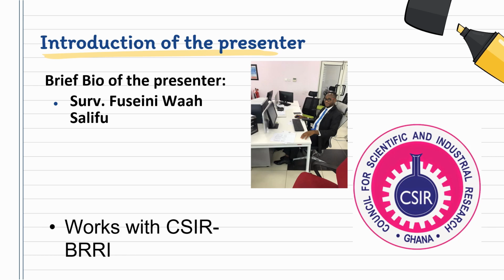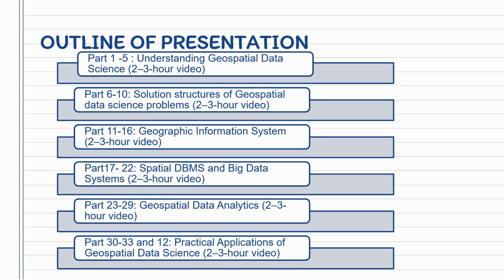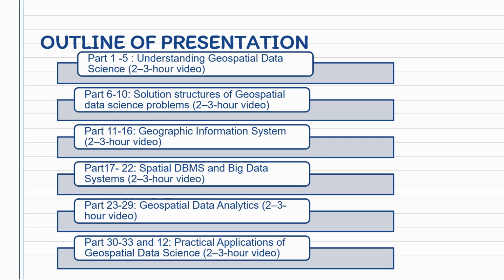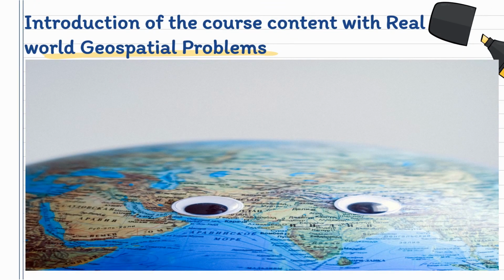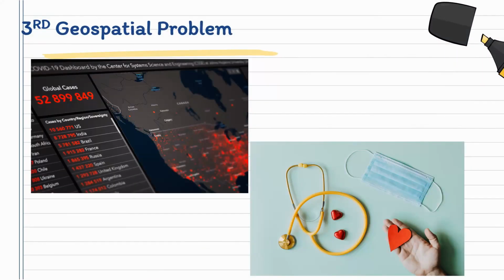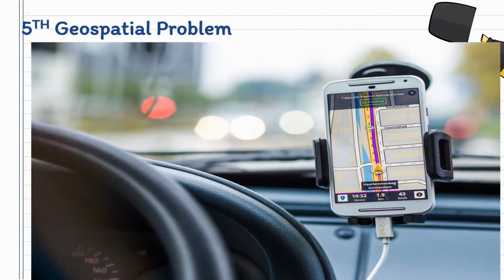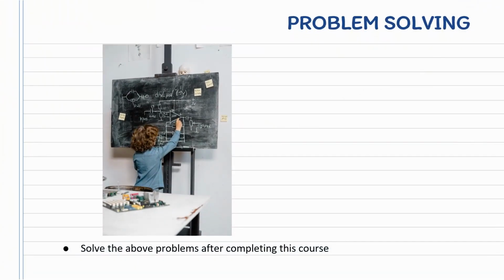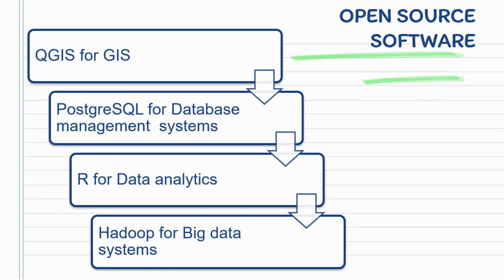Spatial data science course outline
Spatial data course outline

Welcome ladies and gentlemen. There is this very important topic for us to digest. Thus, beginner course in Spatial Data Science and application. This video will give an outline of the presentation for this comprehensive course as contained in this video.
Before outlining this presentation, I will like to introduce myself first.  I am Fuseini Waah Salifu, a Principal Research Technologist at CSIR under Building and Road Research institute here in Kumasi Ghana. I am the CEO of Geo Realty Services. Thank you for your interest in my beginner course in Spatial Data Science and Applications course. The beginner course in spatial data science and applications will be organized into 6 comprehensive parts as contained in this presentation outline such as:

• Part 1 -5: Understanding Geospatial Data Science (2–3-hour video)
• Part6 and 10: Solution structures of Geospatial data science problems (2–3-hour video)
• Part 11 -16: Geographic Information System (2–3-hour video)
• Part 17 -22: Spatial DBMS and Big Data Systems (2–3-hour video)
• Part 23 and 29: Geospatial Data Analytics (2–3-hour video)
• Part 30-33: Practical Applications of Geospatial Data Science (2–3-hour video)
To be able to complete the beginner course in spatial data science and application, you need to go through all the 33 videos that will be released on to the Geo Realty services YouTube channel on different dates starting from Thursday 28th /04/2022 at 1:00 Pm GMT